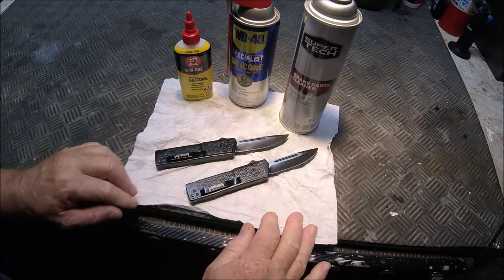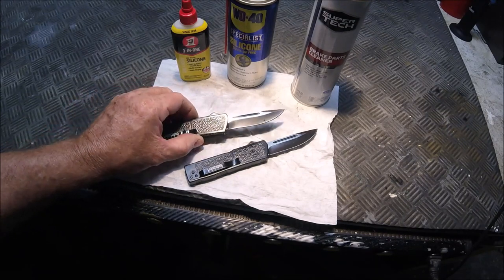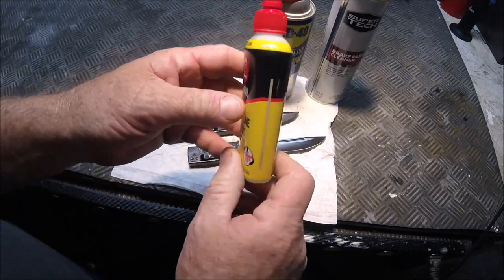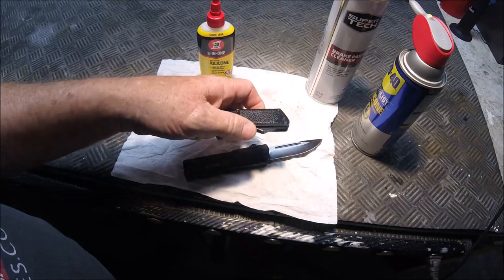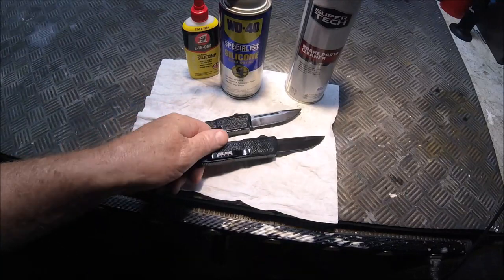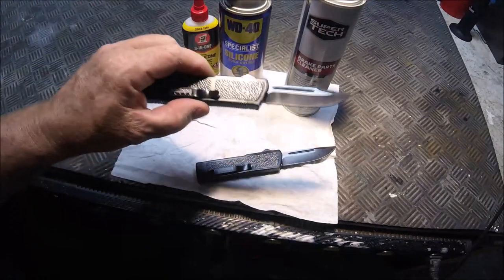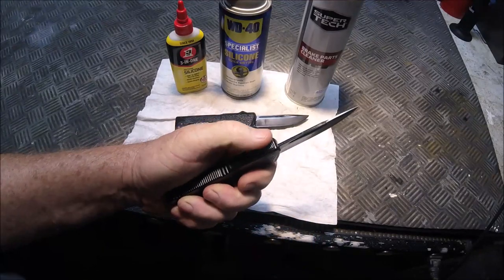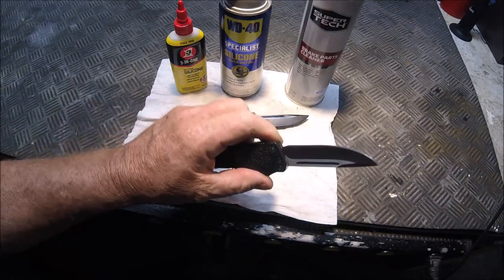My OTF knife lubing works! (silky smooth)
"JETTYWOLF LIVE" - 5/11/2023  the way I clean, & protect my OTF knives and keep'em silky smooth. NO OILS❗❗